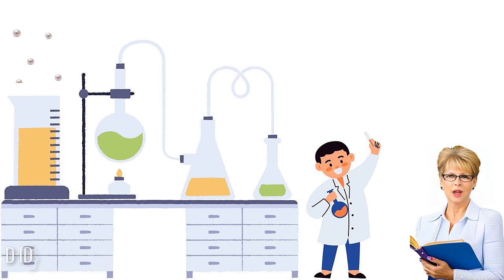children's BUBBLES experiment includes simple chemistry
Today we have a simple yet learning pact experiment. We invite you to follow along step by step and hopefully learn something new!

Here at Wonder Workshop we are encouraging hands on learning, participate from home or school and get your science on!

best of luck in your chemistry adventure.